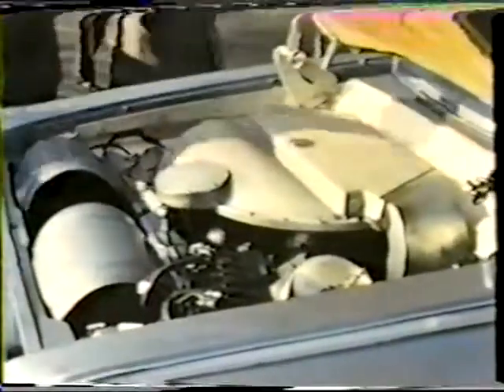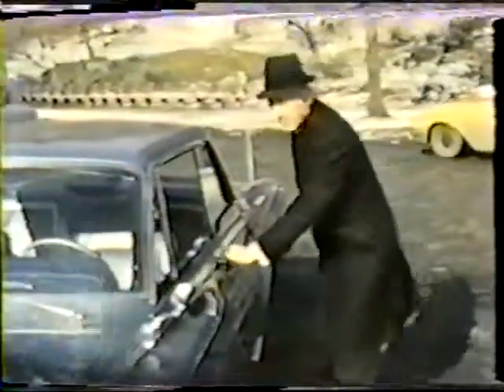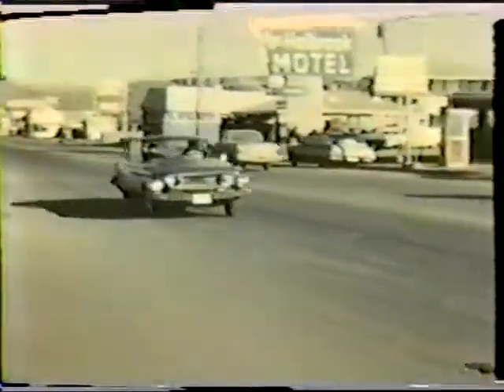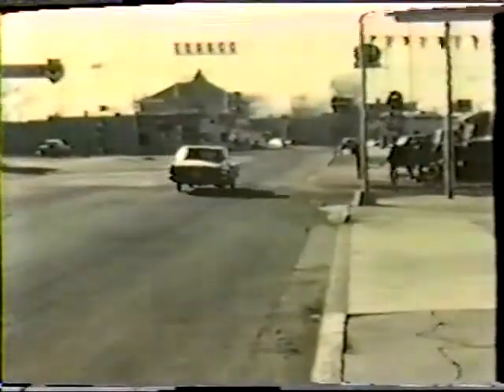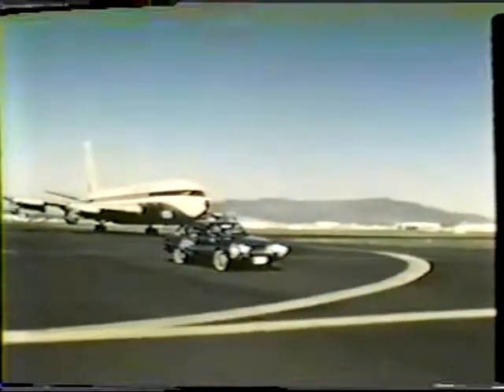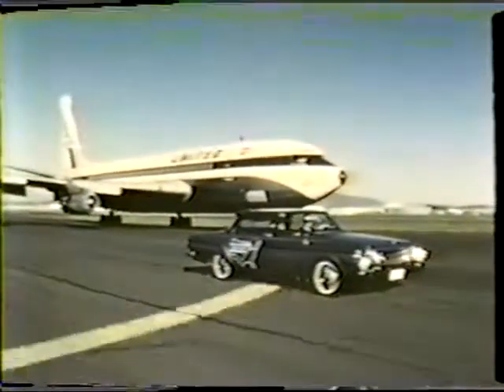Chrysler Turbine Compilation from 1954 to 1976 p4